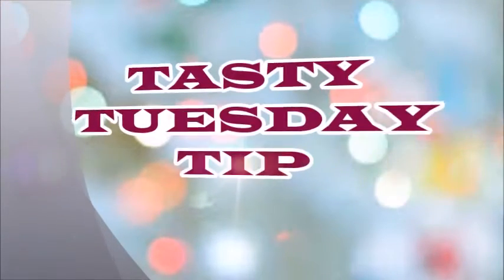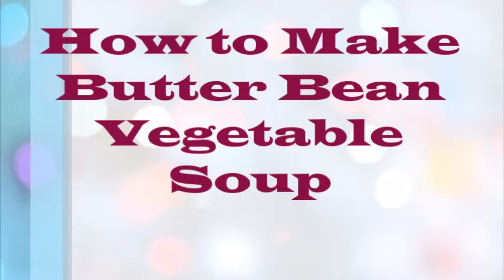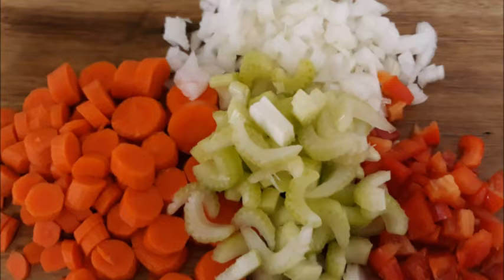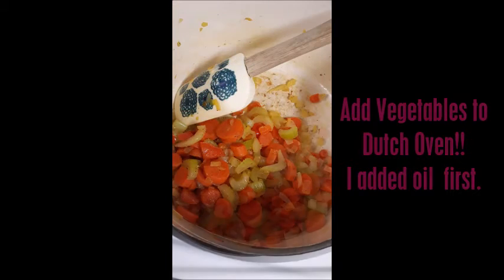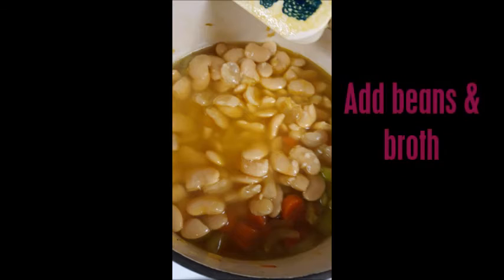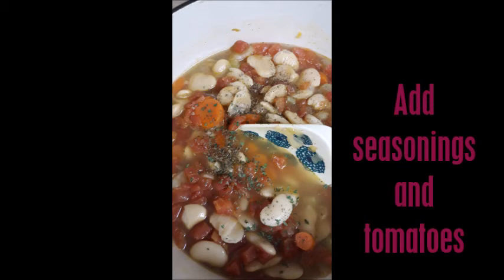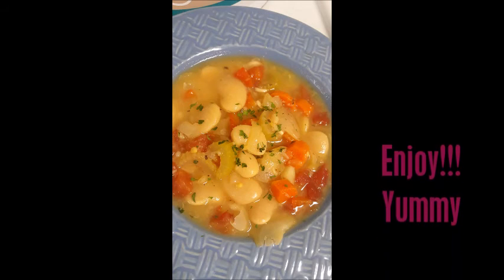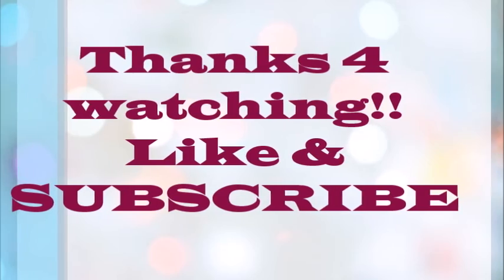How to Make Butter Bean Vegetable Soup (Tasty Tuesday Tip)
Here is what you need:

2 cans butter beans (drained)
3 stalks celery (chopped)
3 stalks carrots (chopped)
1/4 cup diced red pepper
1 can of stewed tomatoes (15 1/2 oz) Note**I used diced tomatoes w/green chilies)
16 oz chicken broth
1//4 tsp dried parsley
1/2 tsp salt
1/2 dried basil